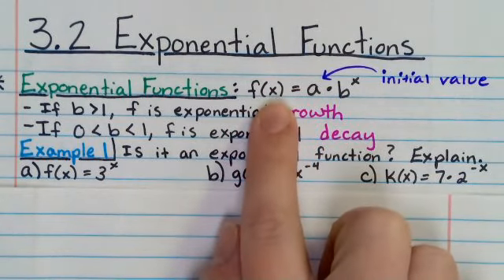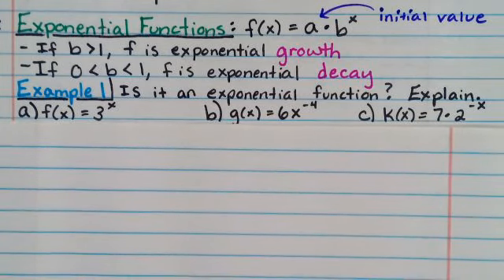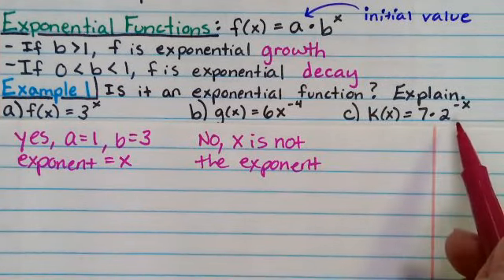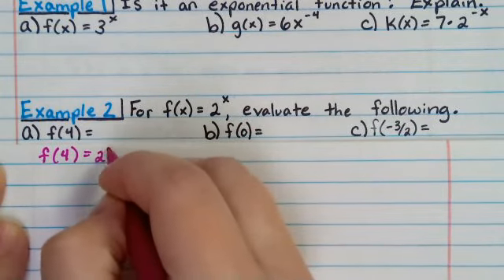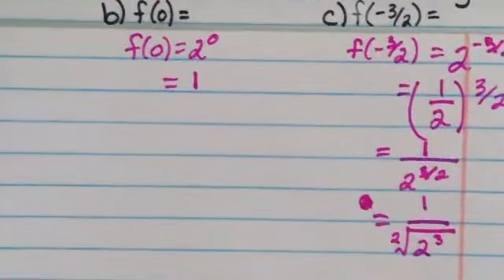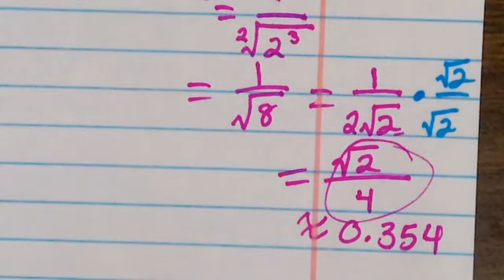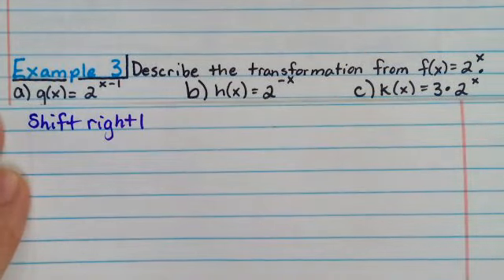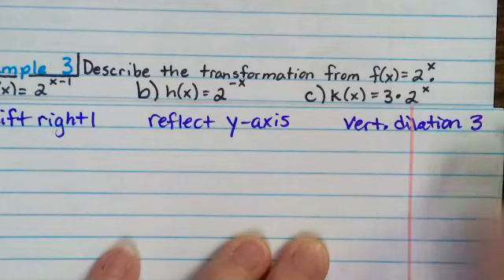Precalculus Lesson 3.2a - Exponential Functions